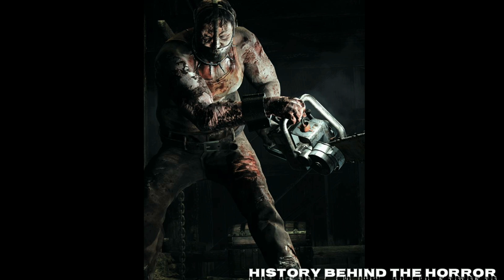History Of The Sadist The Evil Within | Ep.44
sources

Support HBTH